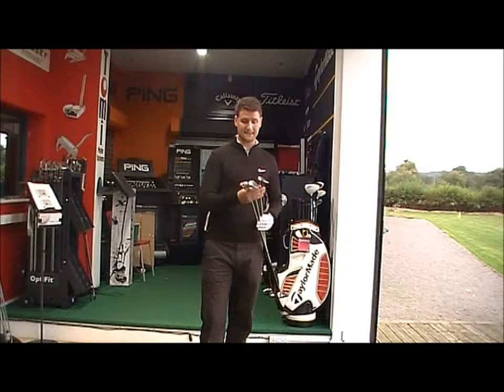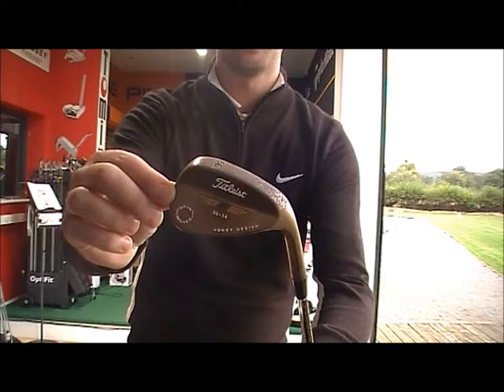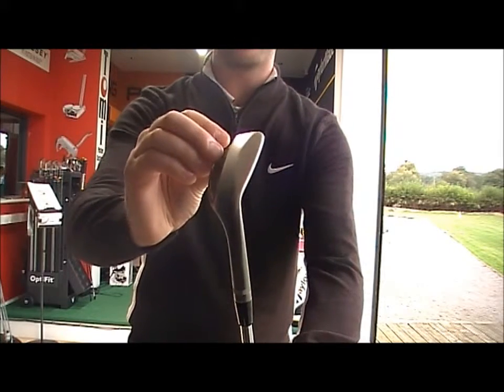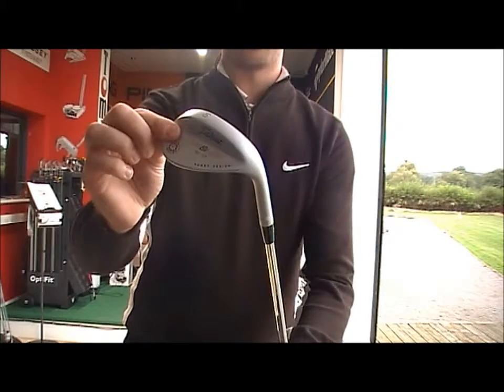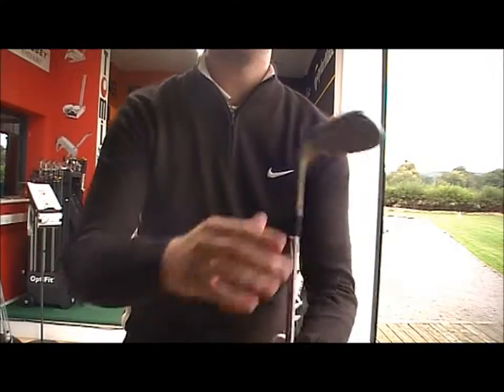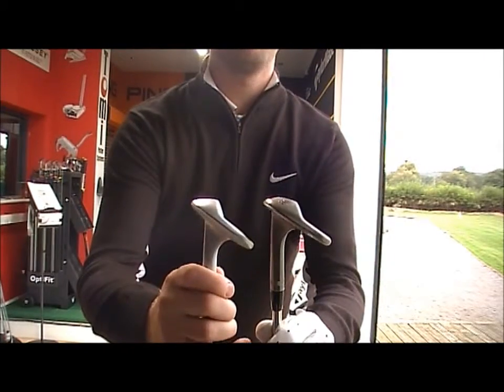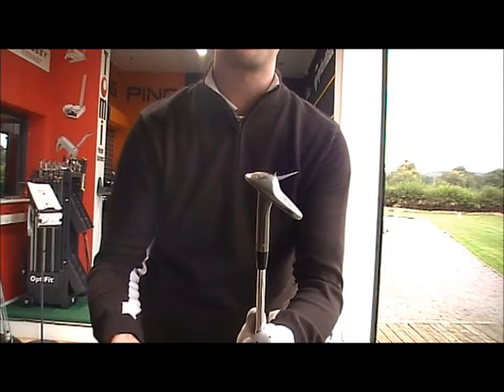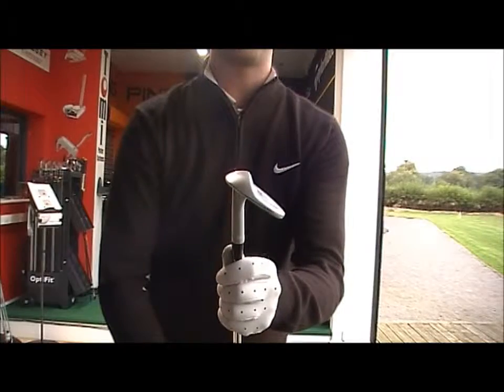Product Test Vokey Spin Milled CC Wedges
The new Range of expanded Vokey SM4 spin Milled conforming groove wedges are simply superb and in our opinion the best spin control and shot stopping wedges ever made. As the UK's leading Titleist Custom Fit Centre, we now offer full custom options online too mostly at no extra charge. So whether you want a standard stock wedge or have the luxury of having them custom built trust Golfbuyitonline.com to deliver these to your door with the best customer service available today. Thousands of happy customers cant be wrong.